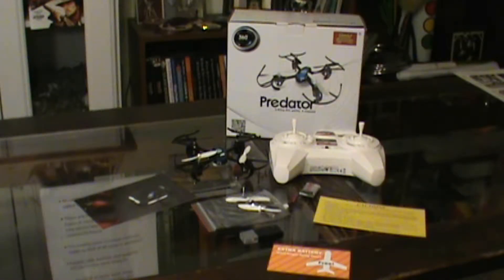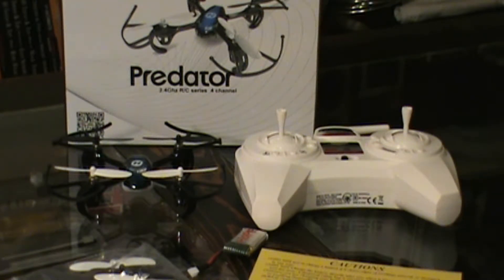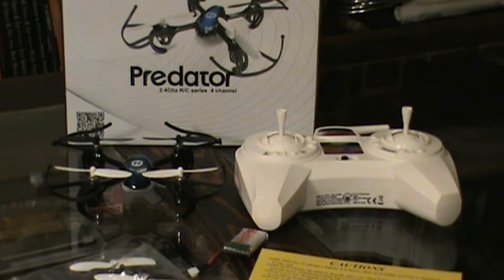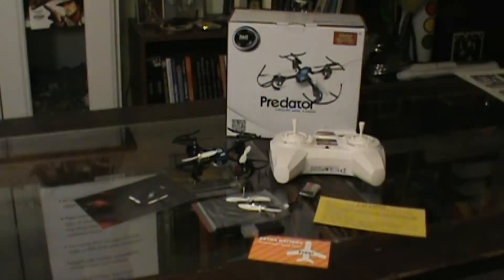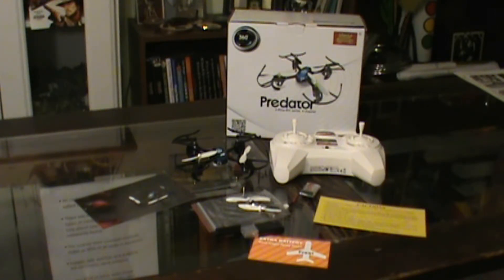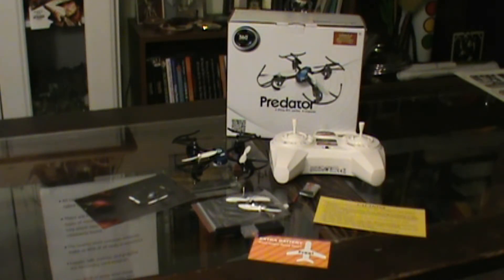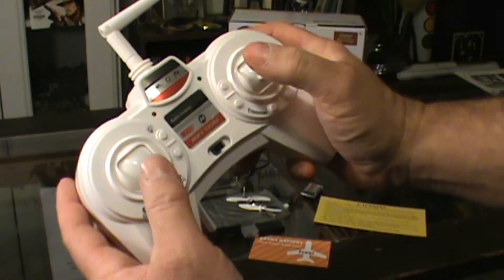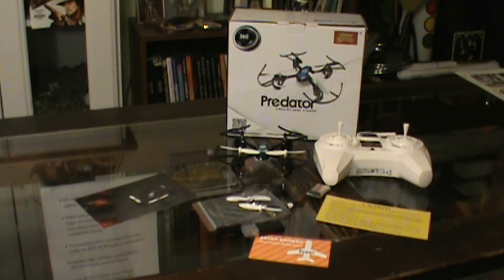DRONES for BEGINNERS 101 & Review of Holy Stone's Predator Drone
Originally this video was only a review for the Holy Stone Predator Drone but it contained so much valuable beginner drone information I decided to also make it a DRONES 101 vid. If you are new to the fantastic and fun hobby of flying Drones than this video is for YOU! It contains detailed information on the best beginner drone products, how to begin in the hobby, and what to expect when you first start flying drones. It also has insightful tips to help you get started and improve your flying experiences. You WILL crash! That's unavoidable. Better to start with a less expensive and rugged drone than to dive in head first with something that costs beaucoup bucks and may end up destroyed because of inexperienced flying. But what you will find is that Drones are possibly the worlds greatest toy EVER! Compared to remote flying vehicles of the past these are fun and easy to fly, durable, and reliable. I hope you will find this information helpful. Your comments are also ALWAYS welcome!!! Enjoy and happy flying!!!